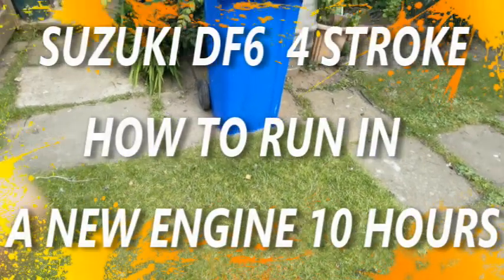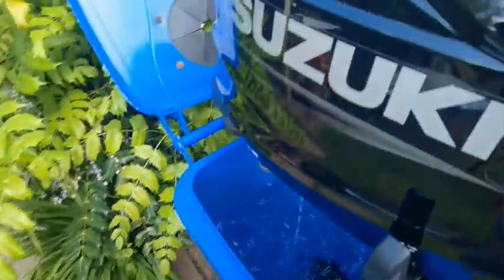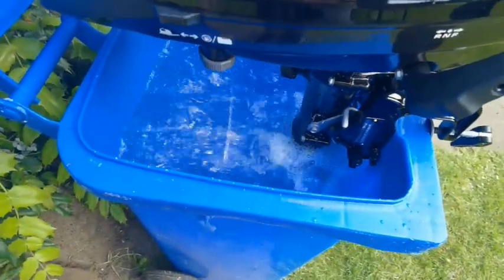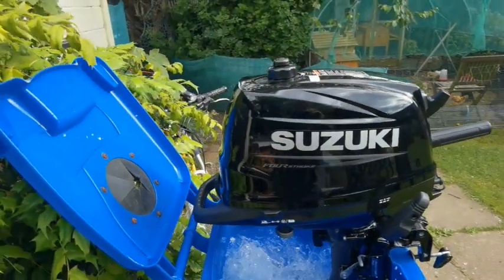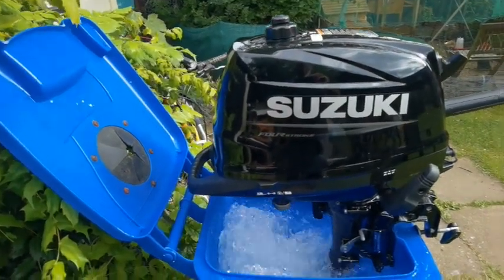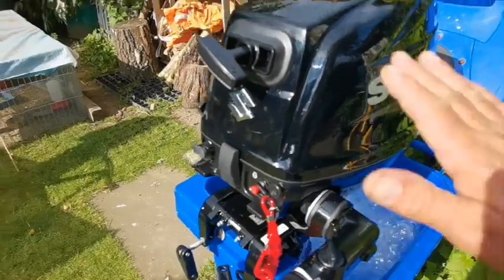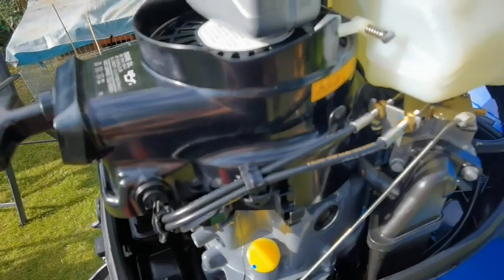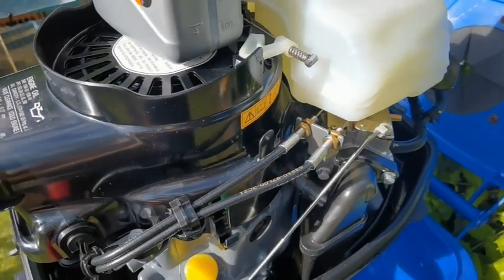SUZUKI DF6 4 STROKE HOW TO RUN IN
how to run in your new suzuki df 6 hp 4 stroke engine
Suzuki DF6A Proper Break-in Procedures

Break in period 10 Hours
1. For the initial 2 hours
allow sufficient idling time (about 5 minutes) for the engine to warm up after cold engine starting.

NOTICE
Running at High Speed without sufficient warm up may cause severe engine damage such as piston seizure.

After warming up, run the engine at idling speed or the lowest in-gear speed for about 15 minutes.
During the remaining 1 hour and 45 minutes, operate the engine in gear at less than 12 throttle.

NOTE
You may throttle up beyond the recommended operating range to plane your boat, then immediately reduce the throttle to the recommended operating range.

2. For the next 1 hour
Operate the engine in gear at 4000 rmin, or at the 34 throttle. avoid running the engine at full throttle.

3. Remaining 7 hours
Operate the engine in gear at desired engine speed. You may occasionally use full throttle, however do not operate the engine continuously at full throttle for more than 5 minutes at any time.

NOTICE
Running continuously at full throttle for more than 5 minutes at a time during the last 7 hours of break-in operation may cause severe engine damage such as seizure.

During the last 7 hours of break-in operation, do not operate at wide open throttle for more than 5 minutes at a time.